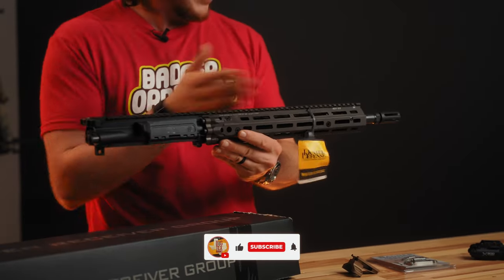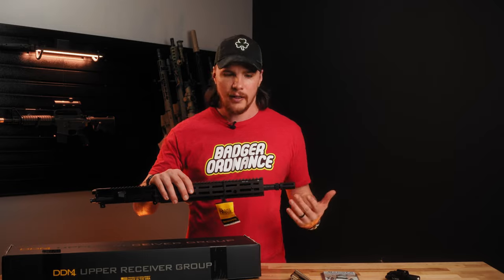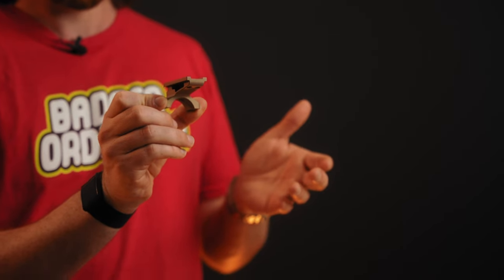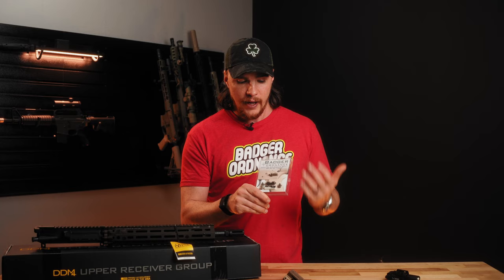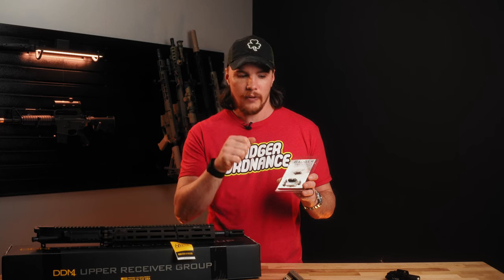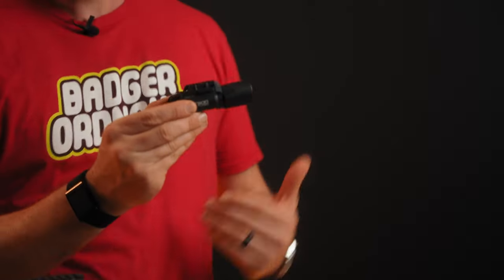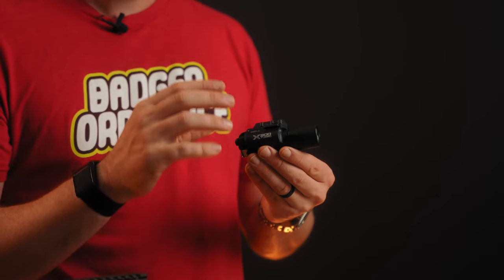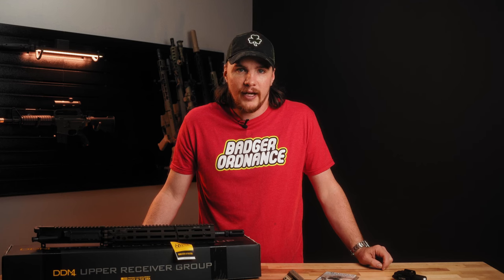BTO Weekly Update #15 (Daniel Defense Uppers, Badger Ordnance C-1 Mounts, X300 Turbo Savings)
Get the latest arrivals at Big Tex Ordnance this week!

We received a shipment of Daniel Defense 16” upper receiver groups with A2 flash hiders, cold hammer forged barrels, and Daniel Defense RIS 3 MLOK rails - just add a lower and you’re set to go.

Badger Ordnance has new accessories like their micro red dot riser for Aimpoint Micro optics to mount at 12 o’clock on C1 scope mounts. Their C1 selector is also now in FDE which allows 60° or 90° throw.

The powerful SureFire X300 Turbo weapon light delivers a blinding 66,000 candela focused hot spot. It fits existing X300 Ultra holsters too.

And don’t miss the special pricing we have on those X300 Turbos - Let us know if you need help with anything or have questions.